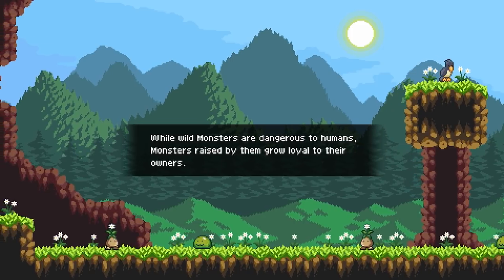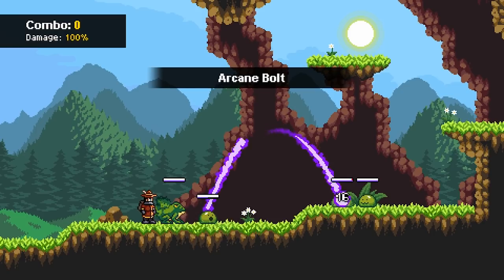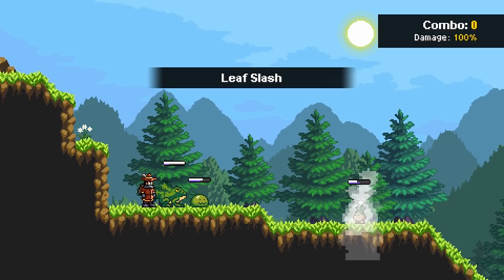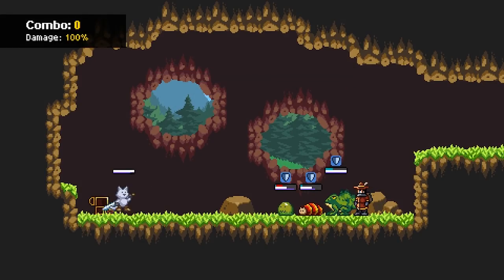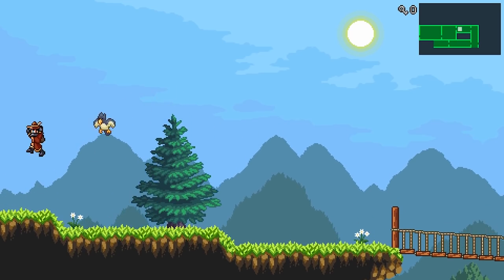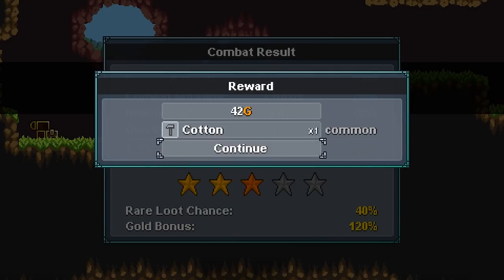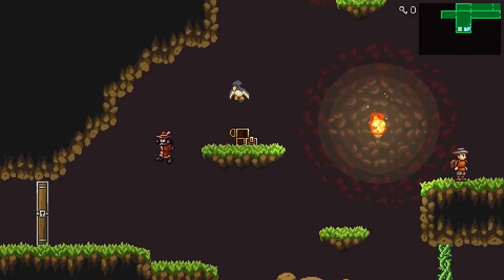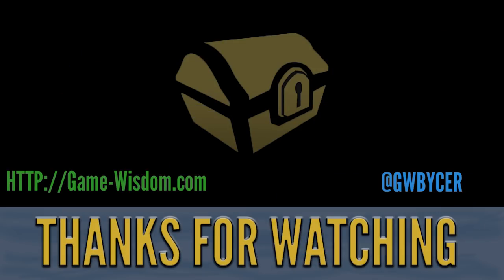A PokeMetroidvania? | Monster Sanctuary First Look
This is a first look at the game Monster Sanctuary with a key provided by the developer. This was played with a backer copy key and what you see may not represent the current version of the game.

SUPPORT GAME-WISDOM